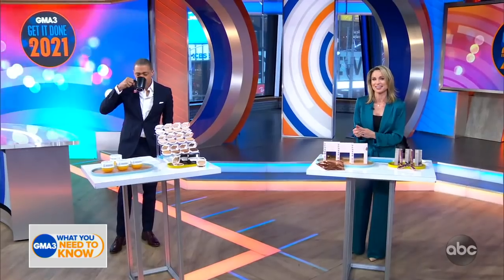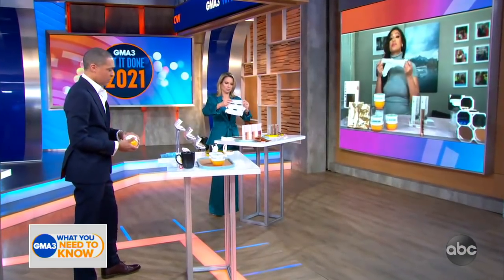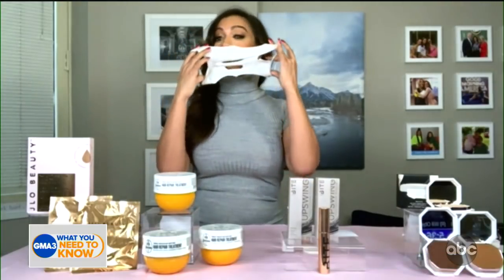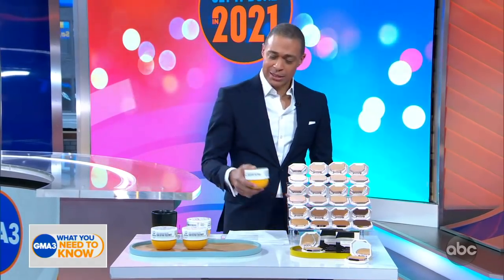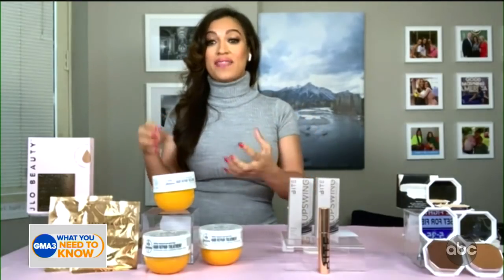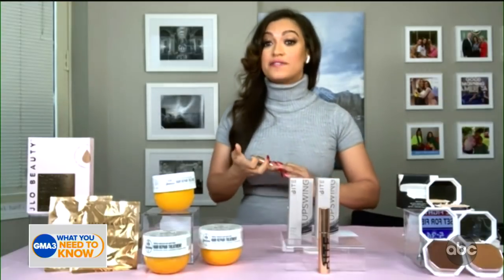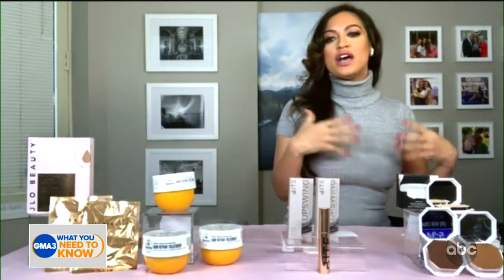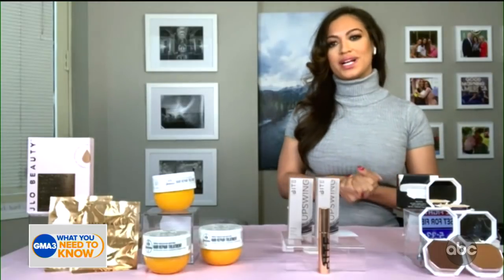J.Lo and Rihanna’s hot new beauty products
Beauty expert Milly Almodovar shows you how to step up your beauty game in 2021.